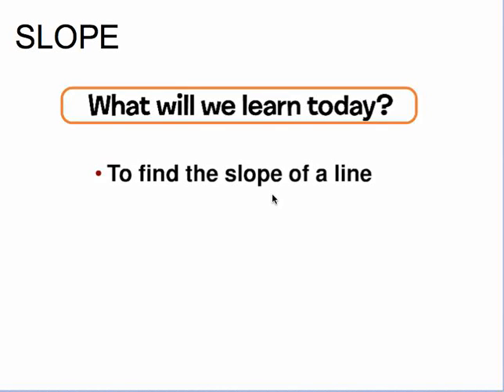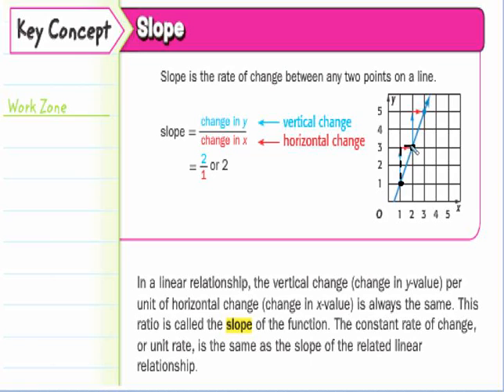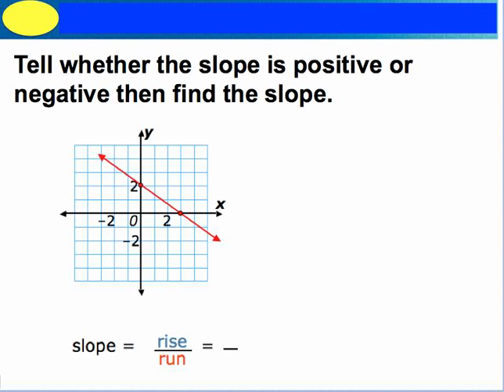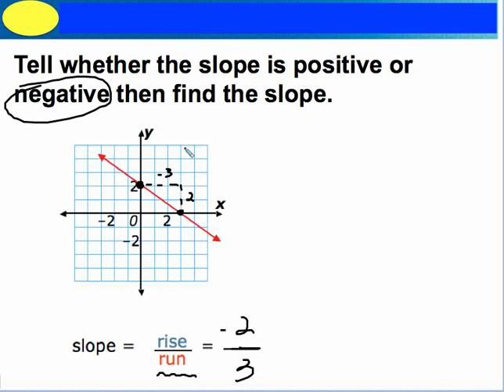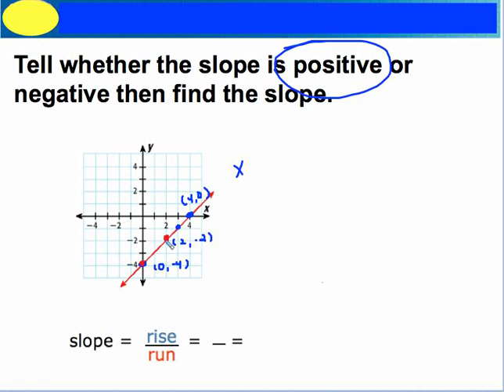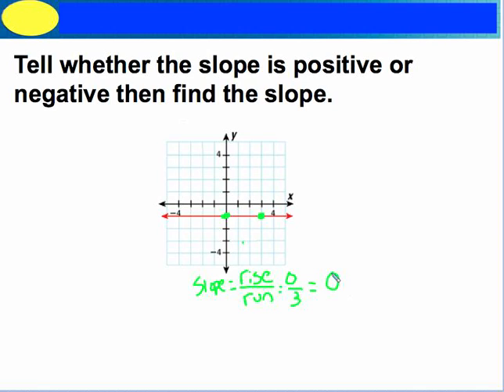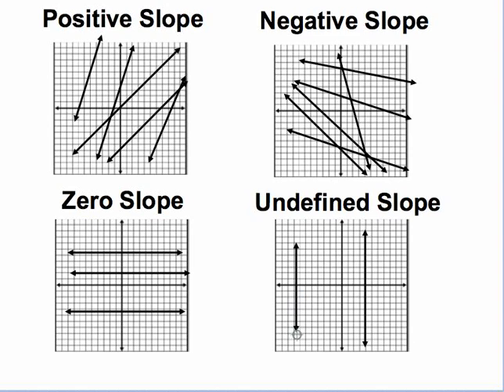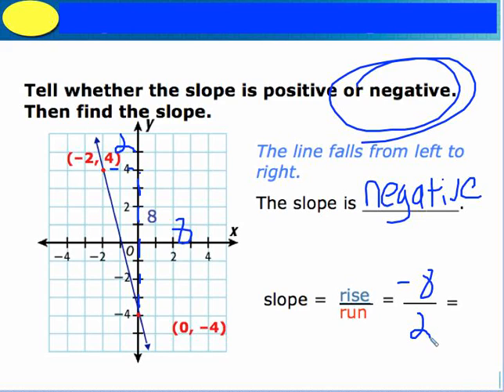Slope (Part 1)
In this lesson, students will learn to apply the definition of slope to finding the slope of graphed lines.